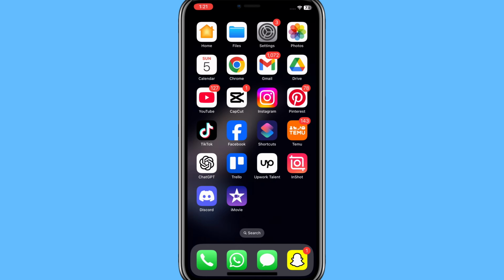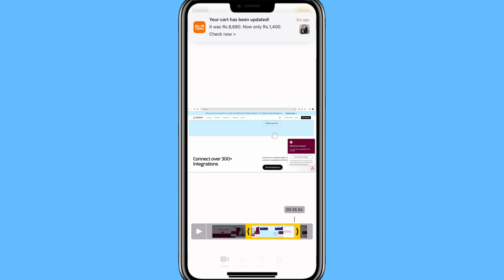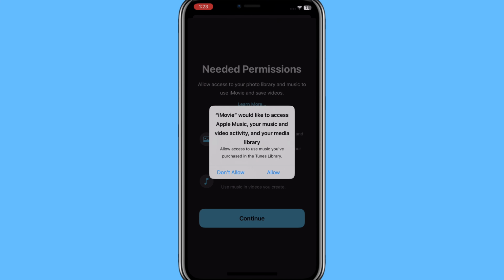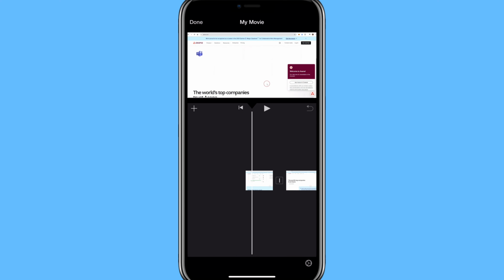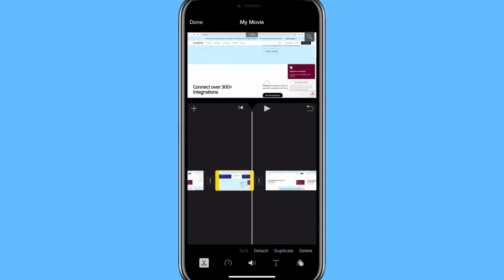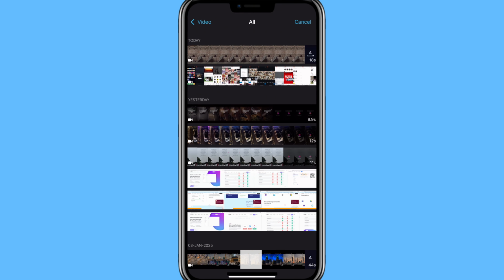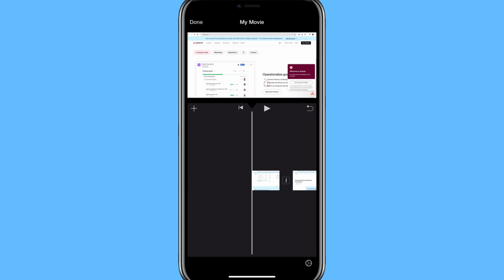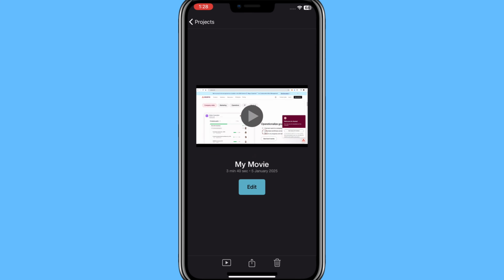How to Edit Videos on iPhone: Step-by-Step Guide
Want to edit videos like a pro using just your iPhone? In this tutorial, we’ll show you how to create stunning video edits using the built-in editing tools on your iPhone. Perfect for beginners and anyone looking to edit videos quickly and easily without downloading extra apps.

We’ll guide you through trimming, adding filters, adjusting lighting, and even adding music to your clips. By the end of this video, you’ll be ready to create high-quality videos directly on your phone!